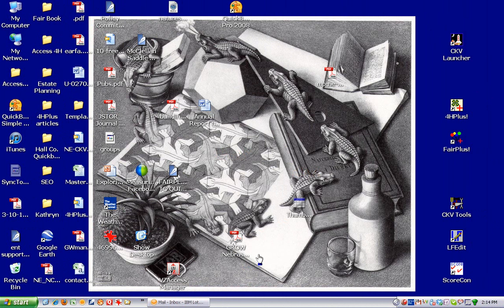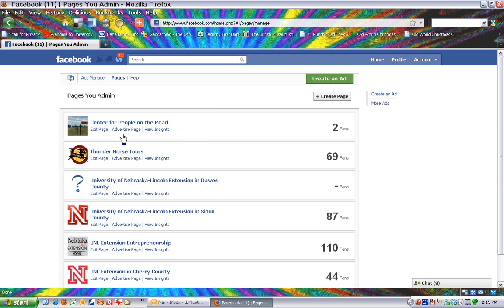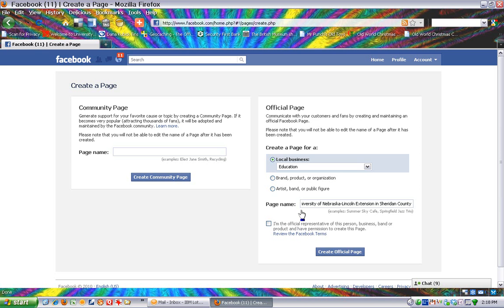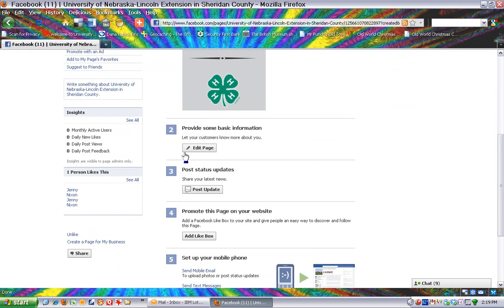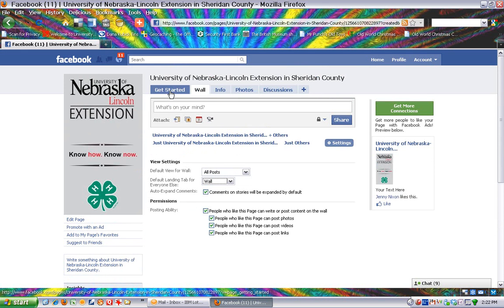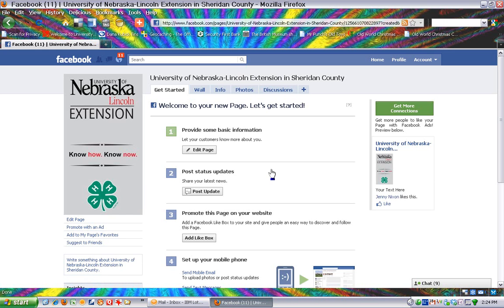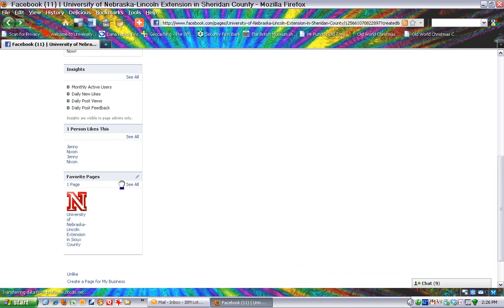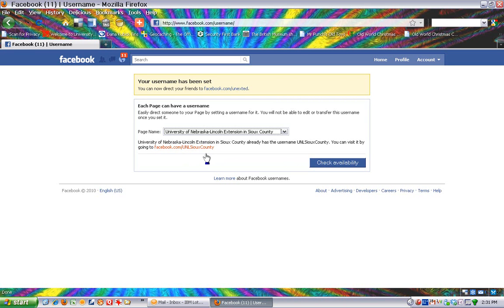Facebook Page Creation for UNL Extension